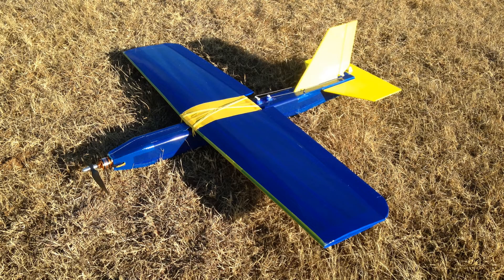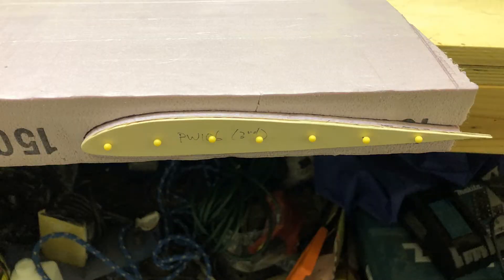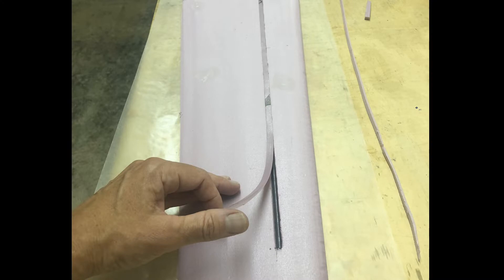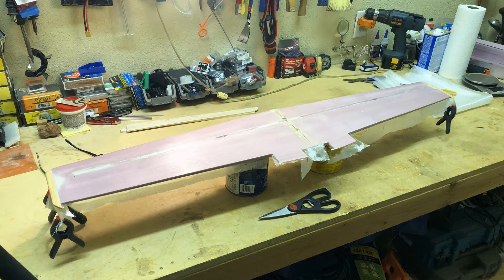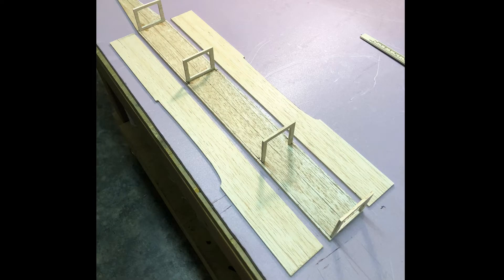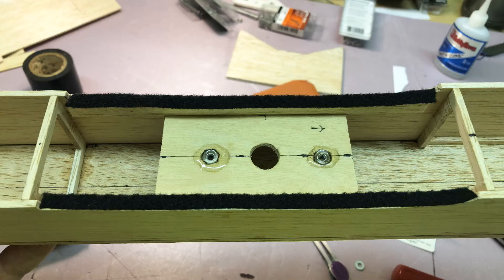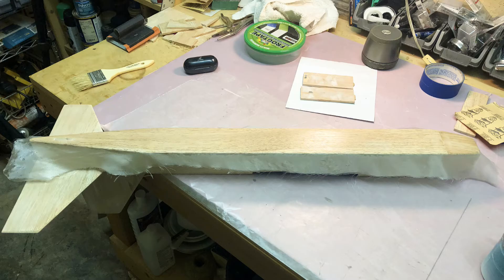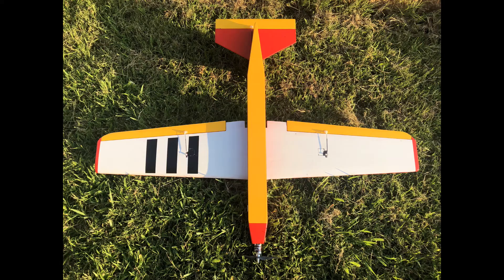DIY balsa and cut foam sport plane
______Video Contents_____________
0:00 - Intro
1:06 - Building the wing
4:17 - Building the fuselage
8:49 - Flying this thing

My original foam board zippy is probably my most-flown plane in the last few years.  Here I've built a 10% larger version of it, using stronger materials like balsa and fiberglass.  The resulting plane is very stiff and strong but also heavy!  This means that take offs and landings need some speed or they get sketchy.  I've got a lot to learn about designing balsa planes - I'm sure there are several ways I could have built it lighter and just as strong.

Specs:
Wing: 43.5 inch span, 8.5 inch chord tapering to 5.5 inches
Fuselage: 33 inches long, 2.5 inches wide (1/8th and 3/16 in. balsa)
Servos: four Emax ES08 (metal gear in the wings)
Control surfaces: 1.5-2 inches wide, 3/16th balsa
Receiver: Frsky X8R
Motor: Turnigy SK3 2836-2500kv with 6x4 APC electric prop
Lipos: 2200 mAh 3S and 1300 mAh 4S
Mass: 800 grams without battery, 1kg (2.2 lbs) with 3S lipo

In-flight music is X Ray Vision by Slynk